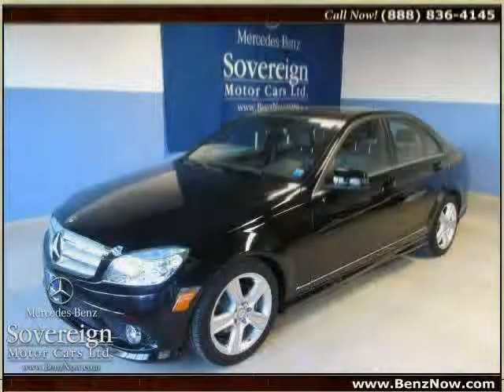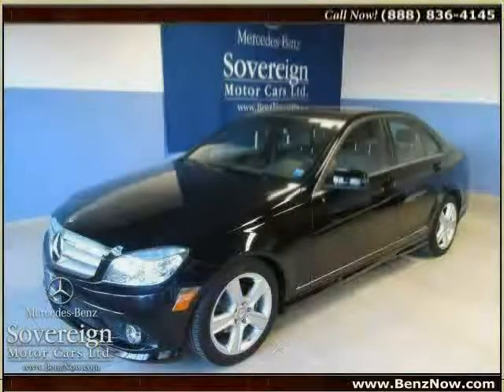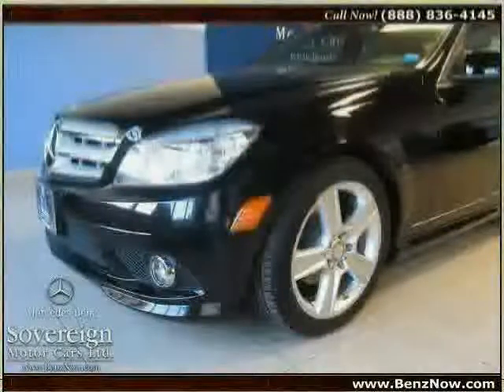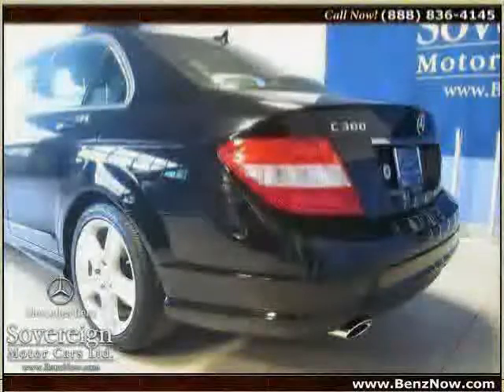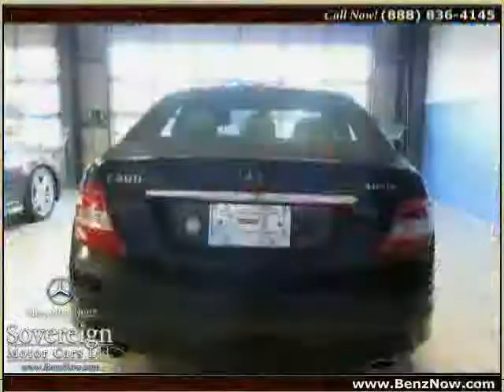used Mercedes-Benz C-Class Brooklyn 2010 located in at Sovereign Mercedes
This used Mercedes-Benz C-Class Brooklyn 2010 is located in  and is offered by Sovereign Mercedes and can be compared to any used Mercedes-Benz C-Class :